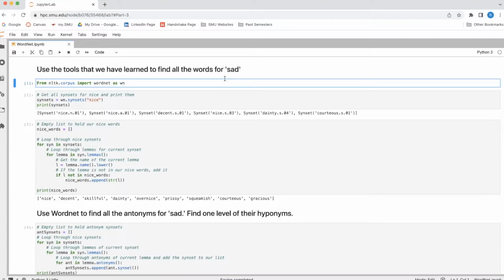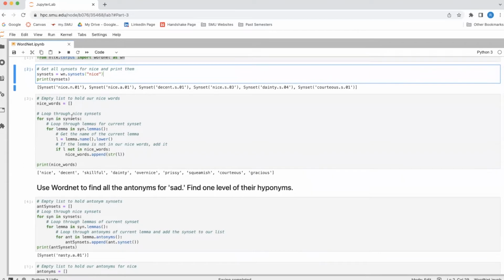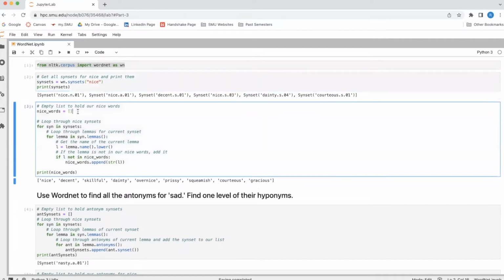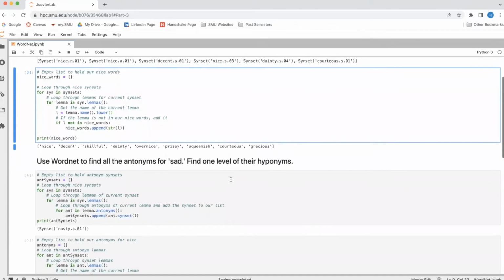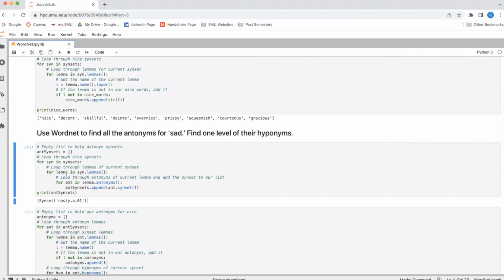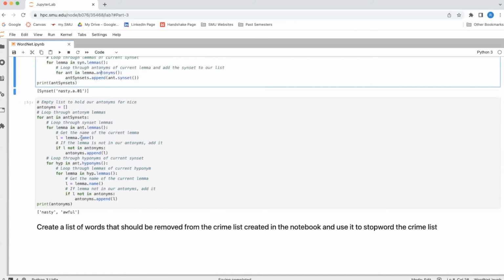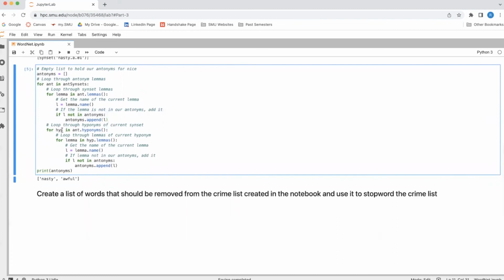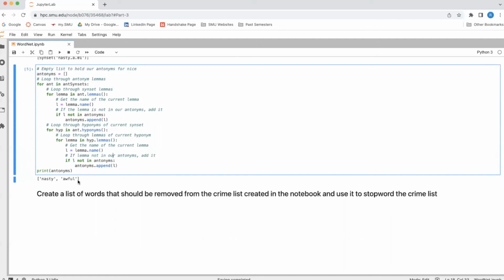WordNet | SMU Digital History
This video explains how to complete the WordNet exercise for Digital History (HIST 3368) at SMU.